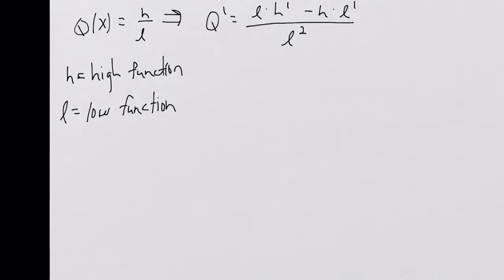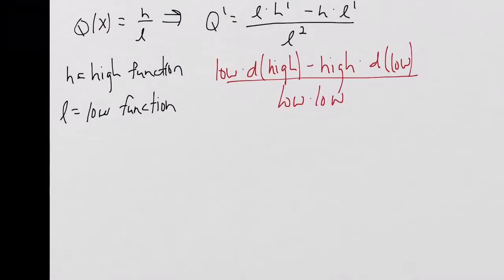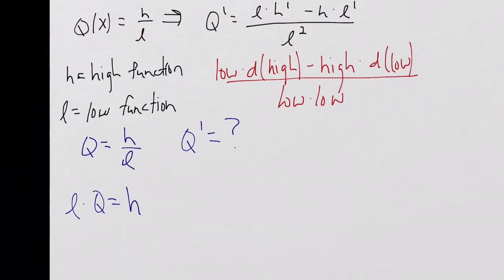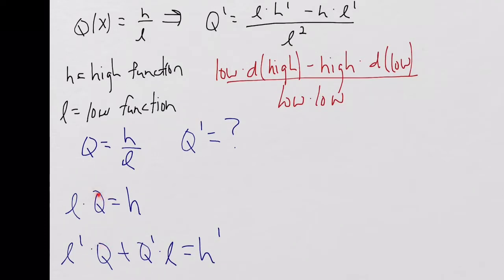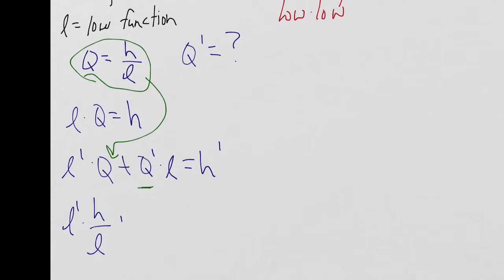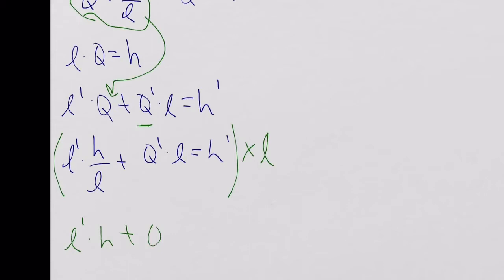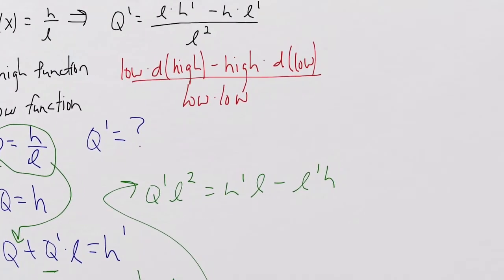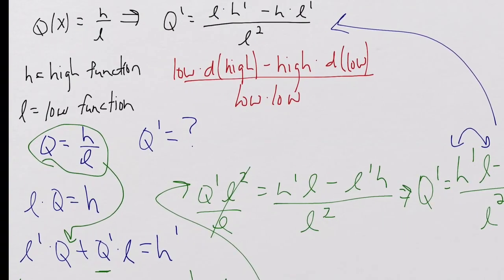Proof of quotient rule using product rule